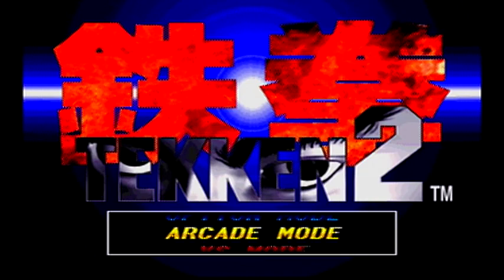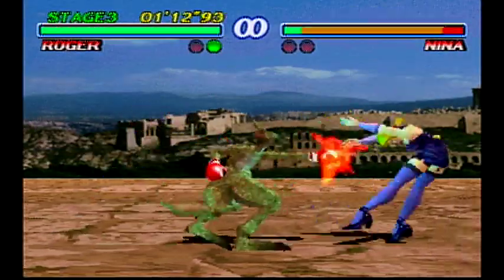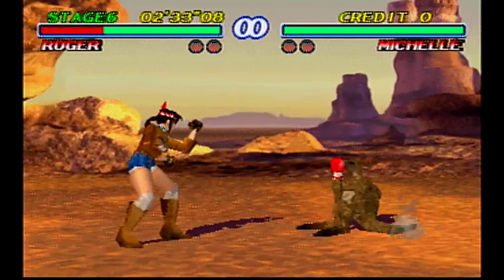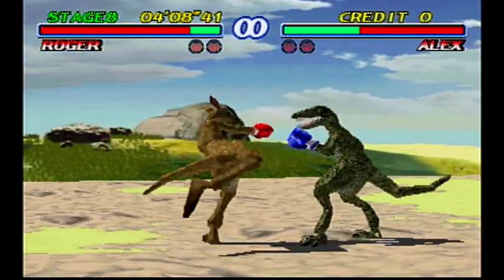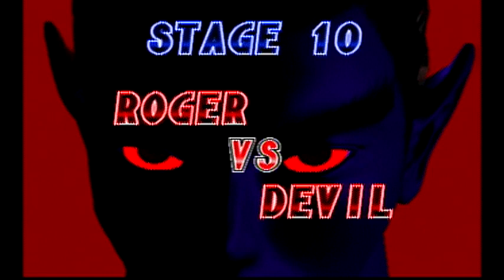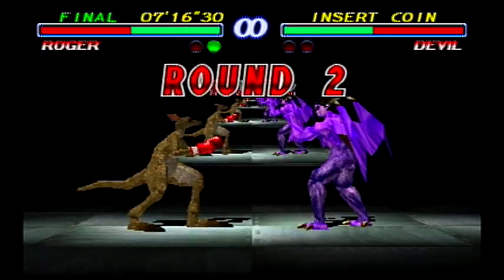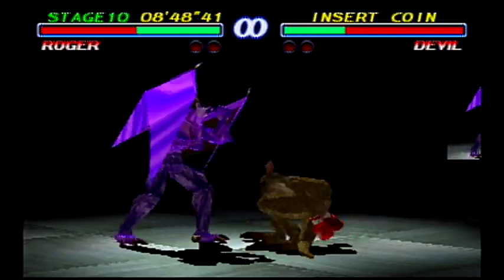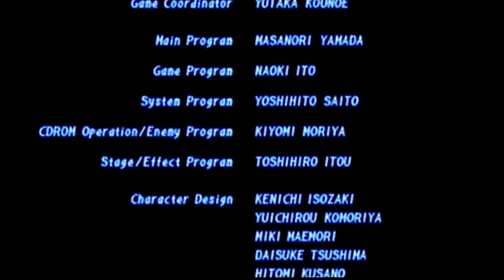Let's Play: Tekken 2 Episode 24-Roger Arcade